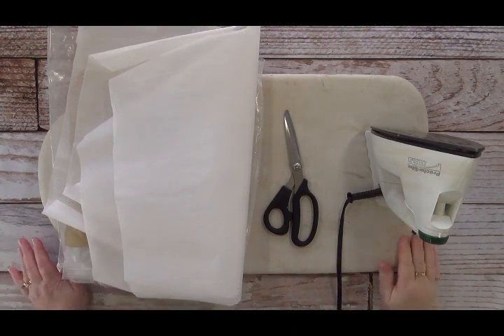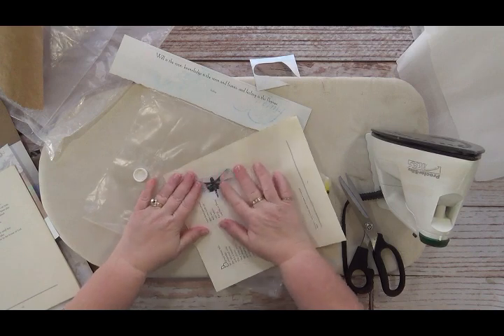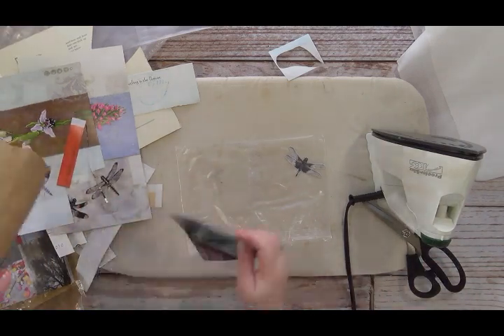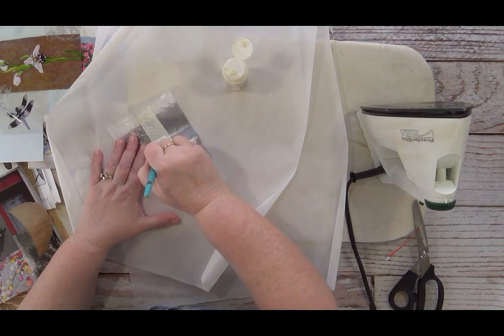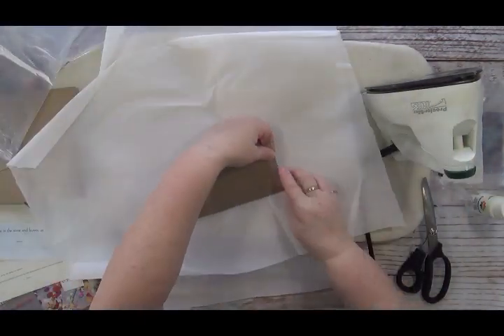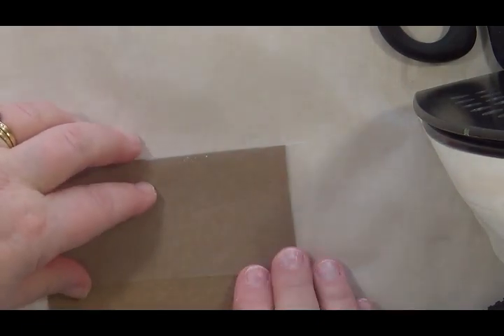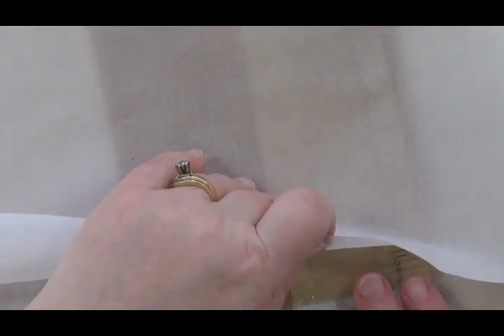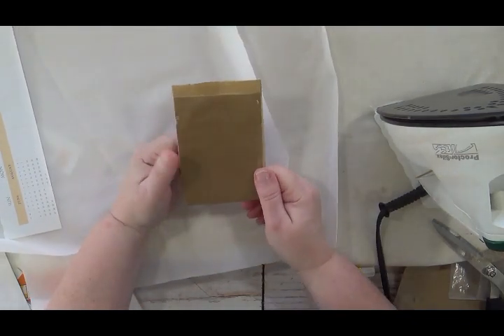JustJunkJournalChallenge Part 4 More Fantastic Plastic Ideas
Tutorials for making Clear Plastic Journal Pages & Faux Glassine  Bags and Envelopes